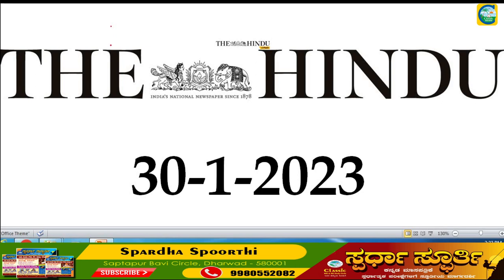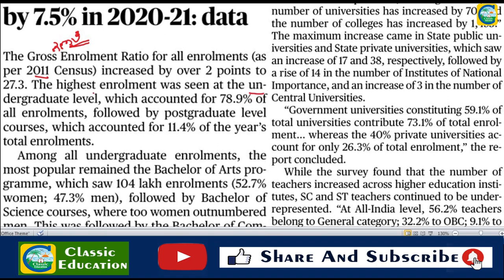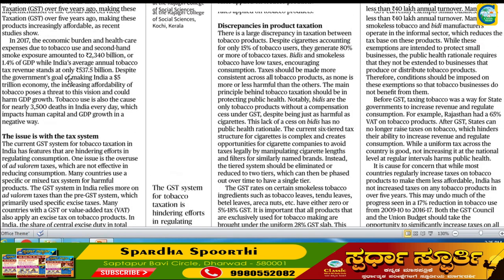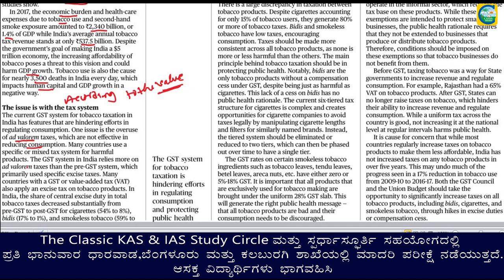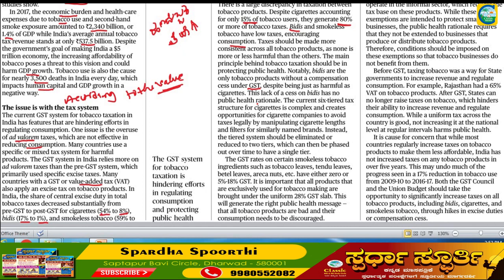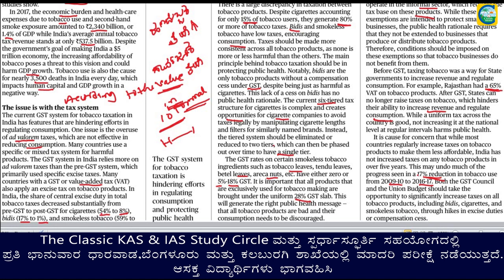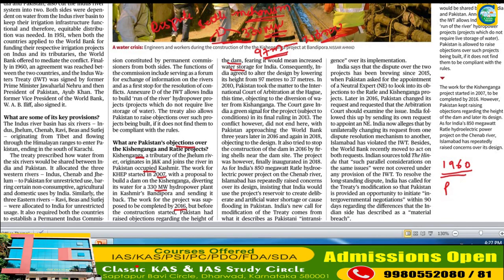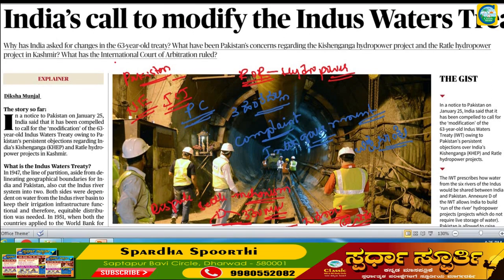Current Affairs 30th January || The Hindu Newspaper Analysis || Editorial Analysis